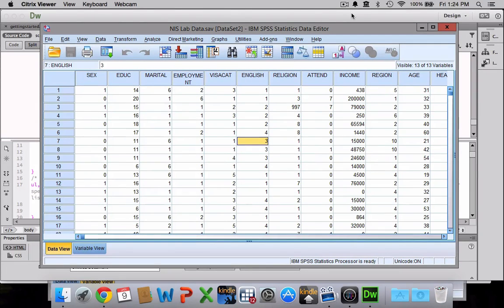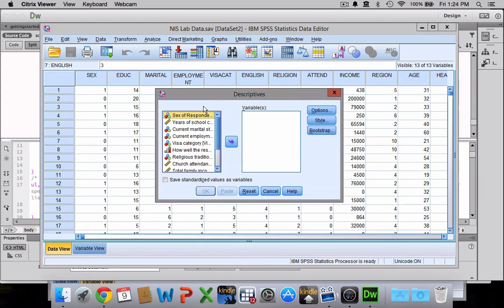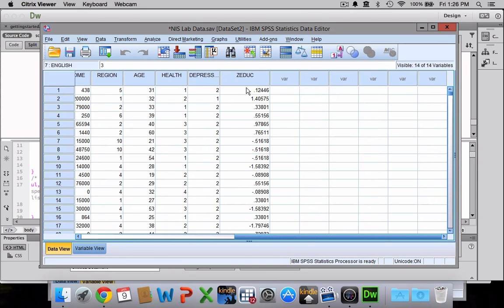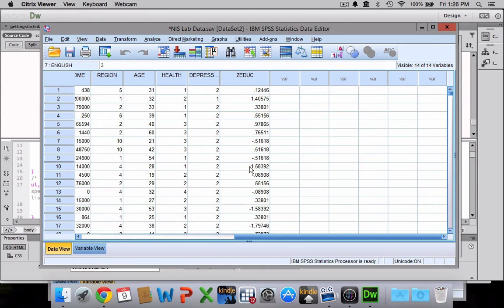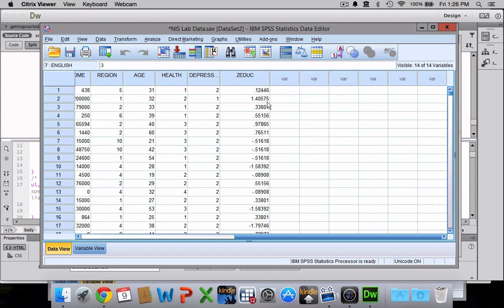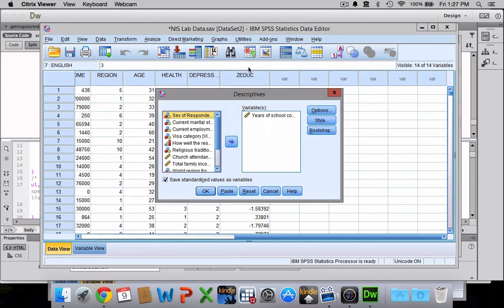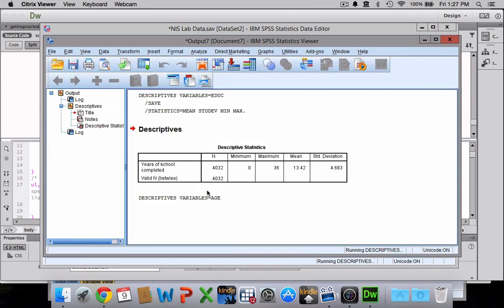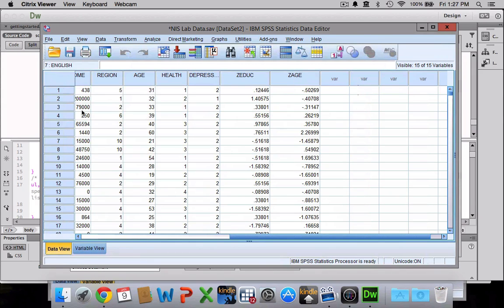Calculating Standard Scores in SPSS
This video shows how to calculate standard scores and save them as new variables in SPSS.